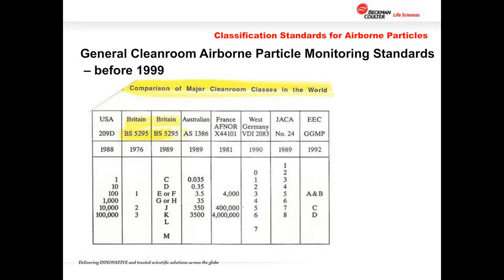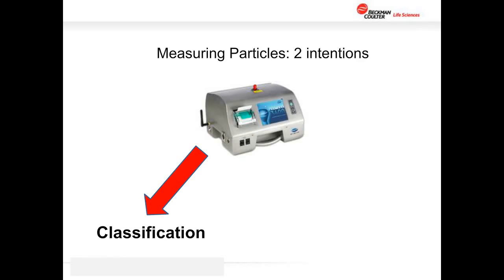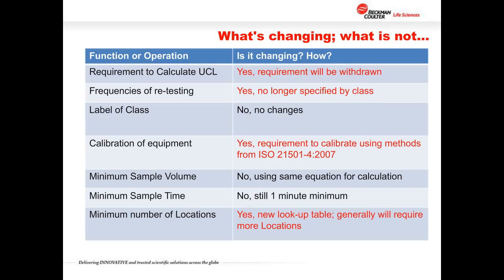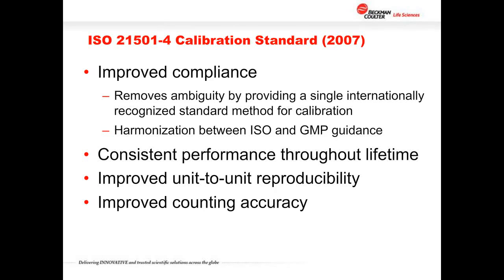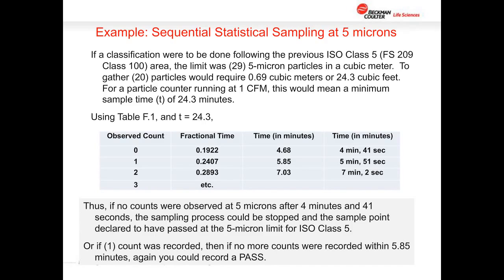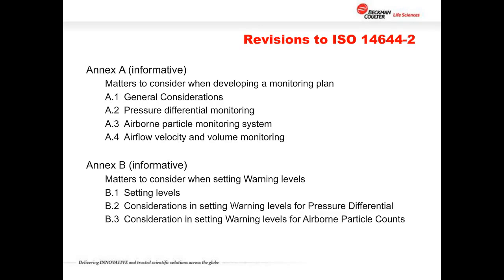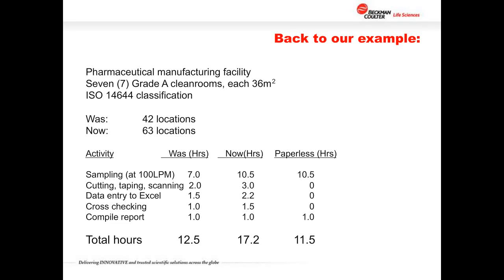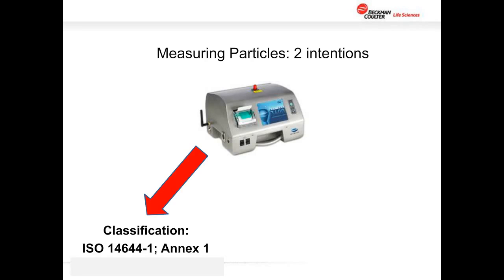Joe Gecsey The revised ISO 14644 1 changes classification and monitoring methods Are you prepared